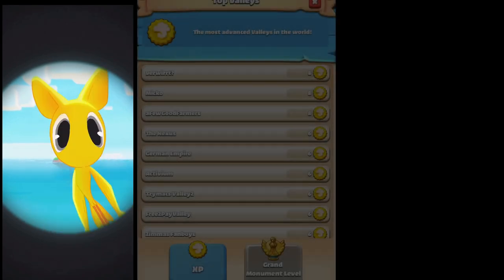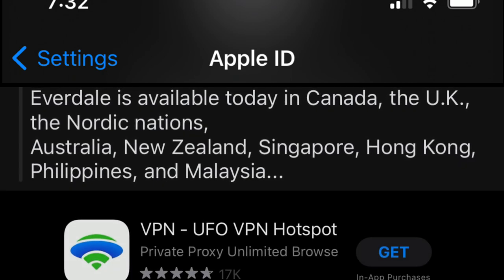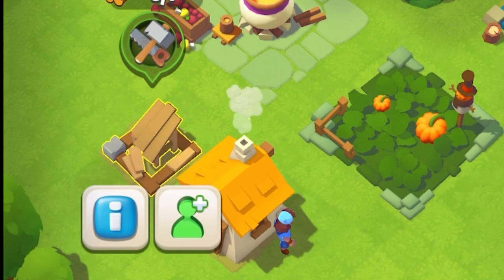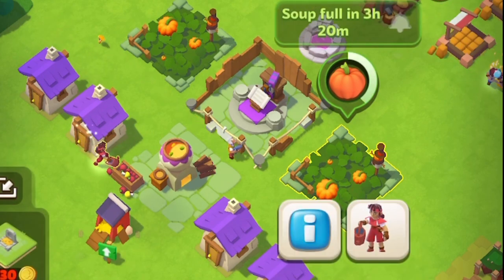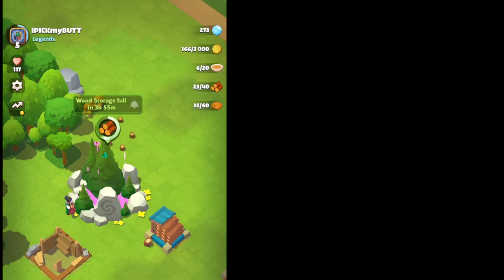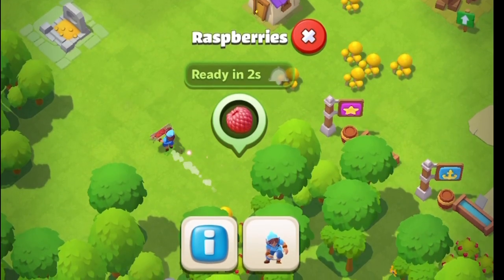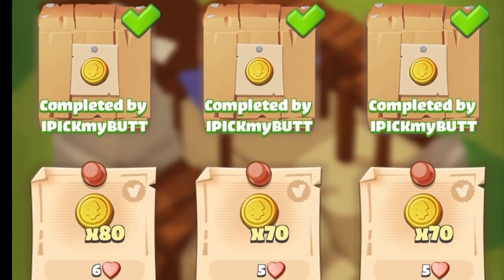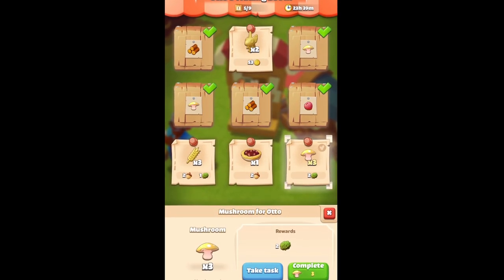Everdale Beginner Guide (Supercell Beta)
Bringing you Supercell's brand new game in Beta, Everdale. This is a building game where you work with teammates to upgrade your valley. Improve your home village by harvesting and upgrading, help our your valley by completing task and completing events. In this guide we will be going over some best practices and tips to help you advance quicker.